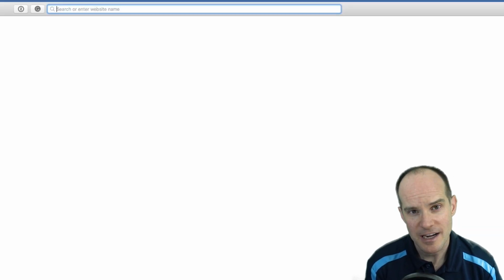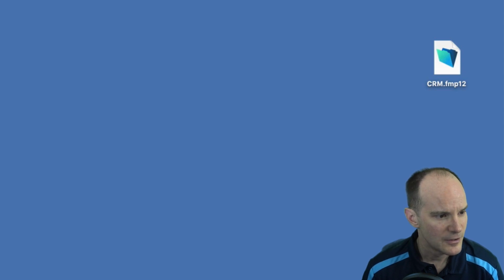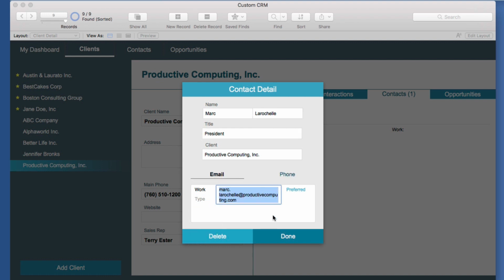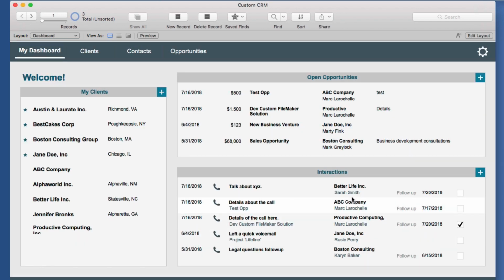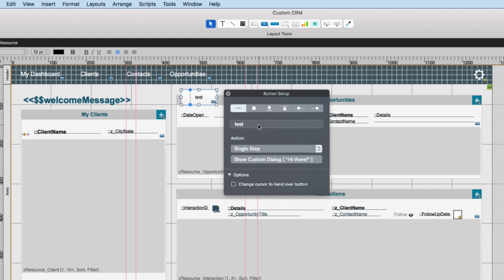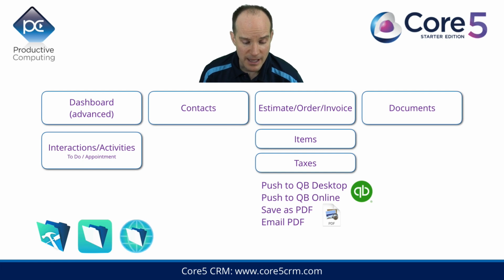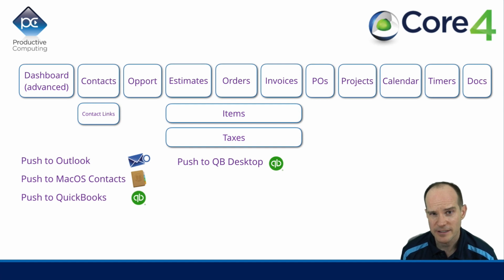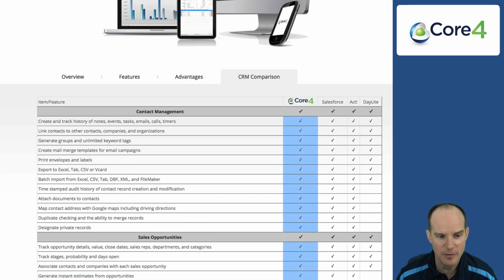FileMaker CRM Sample App Compared with Core4 and Core5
In this video, we explore the new, free CRM (Customer Relationship Manager) file that FileMaker is now offering in their FileMaker Custom App Academy. We then compare FileMaker's free app and its functionality to some of the paid CRMs that we offer (Core4 and Core5).

The free CRM from FileMaker includes four modules: Dashboard, Clients, Contacts and Opportunities. We explore the functionality of these modules for the end user and go under the hood to look at the different tables, relationships and table occurrences.

Core5 Starter Edition CRM was created to give developers (and end users) the ability to jump-start a FileMaker QuickBooks integration because this starter solution comes preconfigured to connect to both QuickBooks Desktop and QuickBooks Online.

Core4 CRM is a robust CRM created to manage all aspects of a business. This CRM can be integrated with QuickBooks Desktop, Microsoft Outlook, Apple Contacts, and Apple Calendar.